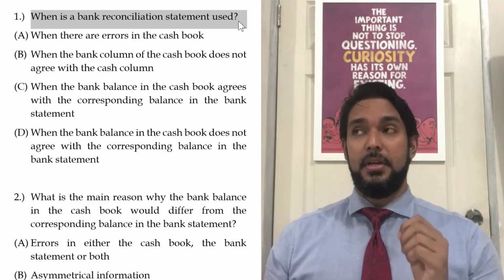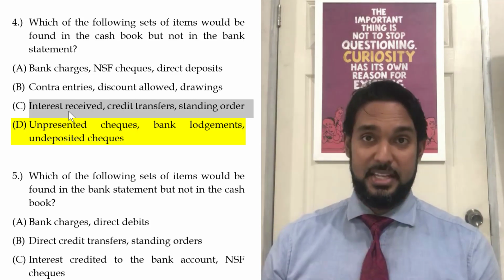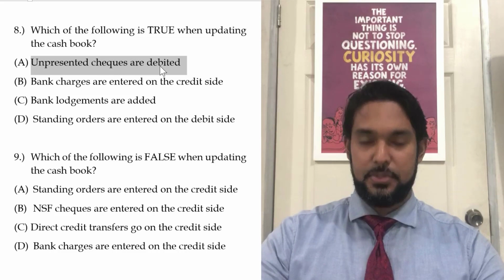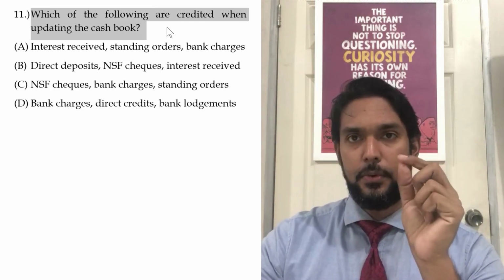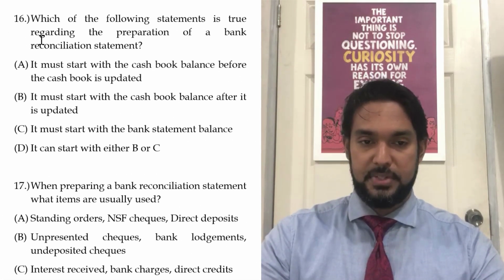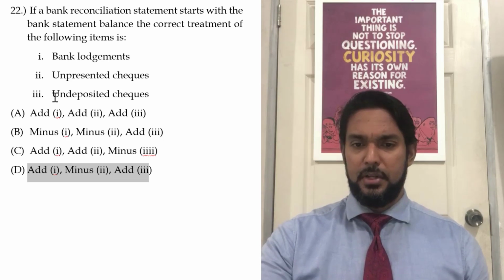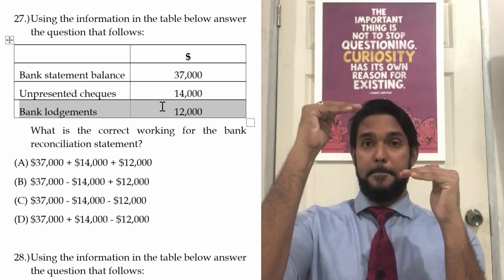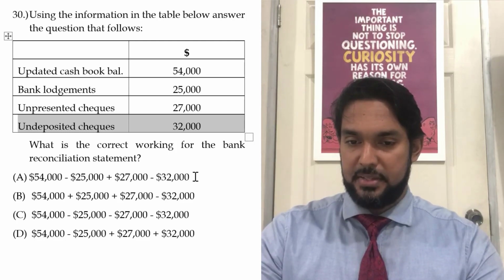PoA MCQ questions Set 10 | CSEC PoA P1 practice | CSEC PoA July 2020 MCQ prep | Bank reconciliation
COMING LATER IN 2020
IF IT IS NOT HERE BY NOVEMBER 2020 MESSAGE ME!!!

Dont' forget that we have FREE past paper solutions (paper 2) for Maths, Add Maths, and PoA available on our Facebook

I also put up P1 (MCQ) solutions for PoA, Maths, Add Maths, Econ and PoB on my Instagram account

I also put these same PoA MCQ one by one on TikTok so if you or any of your friends are there be sure to check me out: